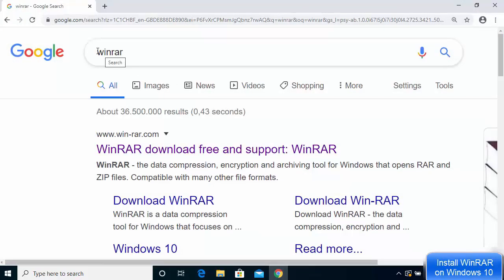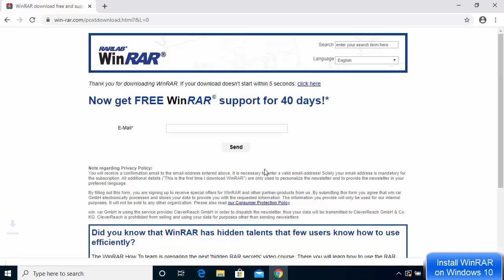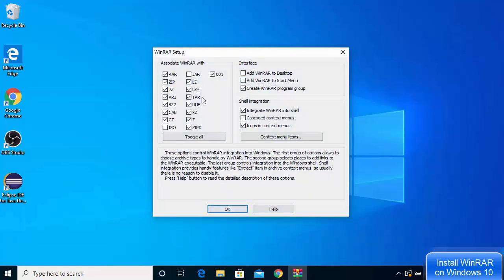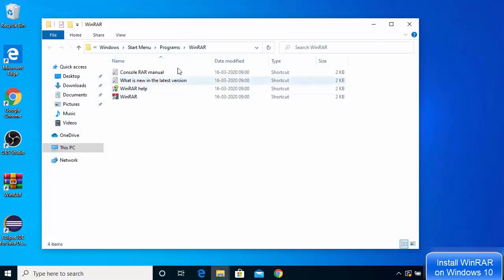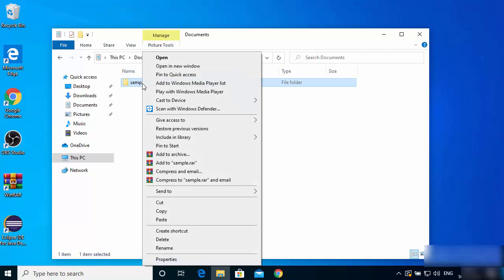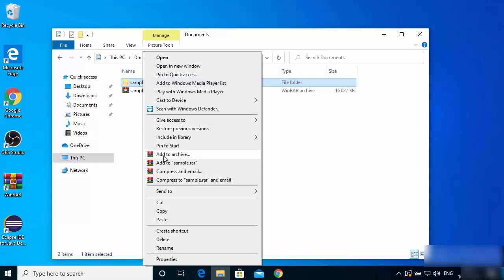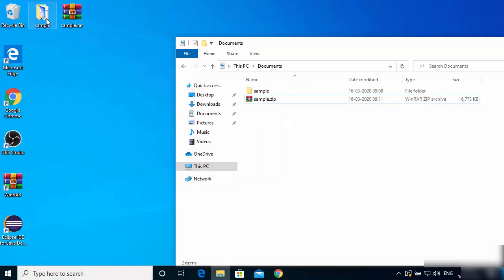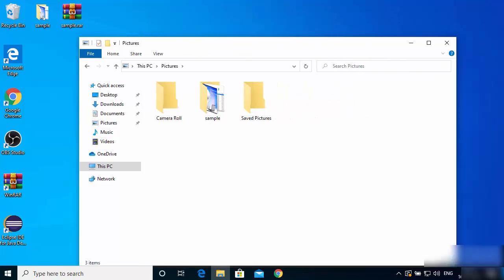How To Open RAR Files In Windows 10 | How to Extract a RAR File on Windows 10 / 11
🗃️💻 **Unveiling the Archive: How to Open and Extract RAR Files on Windows 10!** 🚀📁

RAR files are a popular compression format, and accessing their contents is a breeze on Windows 10. Follow these steps to open and extract the contents of a RAR file on your Windows 10 system.

🌟 **Step-by-Step Guide:**
**Using File Explorer:**
1. **Locate the RAR File:**
   - Find the RAR file you want to extract. It typically has a ".rar" file extension.

2. **Double-Click to Open:**
   - Double-click on the RAR file. This will open the file using the default file association.

3. **Extract Using Built-in Tools:**
   - Once the RAR file is open, you can view its contents. To extract the files, click on **"Extract to"** or a similar option (varies based on your software).

**Using Third-Party Software (e.g., 7-Zip):**
1. **Download and Install 7-Zip:**
- If you don't have a third-party tool like 7-Zip installed, download and install it from the official

2. **Locate the RAR File:**
   - Find the RAR file you want to extract.

3. **Right-Click and Choose 7-Zip Options:**
   - Right-click on the RAR file, hover over the **"7-Zip"** option in the context menu, and then select **"Extract Here"** to extract the files to the current location.

4. **Choose Extraction Path (Optional):**
   - If you want to specify a different extraction path, select **"Extract to"** and choose the desired location.

5. **Explore Extracted Files:**
   - Once the extraction is complete, you can navigate to the location where the files were extracted and access them.

🚀 **Additional Tips:**
- **Other Compression Software:**
  - Besides 7-Zip, you can use other compression software like WinRAR or WinZip, which also support RAR files.

- **Windows 10 Built-in Extraction:**
  - Windows 10 has a built-in extraction feature. Simply right-click on the RAR file, choose **"Extract All,"** and follow the prompts to extract the files using the native tool.

- **Password-Protected RAR Files:**
  - If the RAR file is password-protected, you'll need to enter the password during the extraction process.

- **Organize Extracted Files:**
  - After extraction, organize the files as needed to keep your system tidy.

📁 **Congratulations! You've successfully opened and extracted RAR files on Windows 10, accessing the contents of compressed archives!**

Windows10 TechTutorial RARFiles FileExtraction WindowsTips FileManagement CompressionSoftware TechHowTo 7ZipIn this video we will see How to create and extract RAR files in Windows 10. We are going to use a toll called WINRAR to open a .rar file on Windows 10.
WinRAR is a packing program for data compression. It is one of the few programs that can be used to create RAR archives natively because it is a proprietary format.Most of the source code is under the GNU LGPL license. WinRAR  is a archiver, a powerful tool to process RAR file.